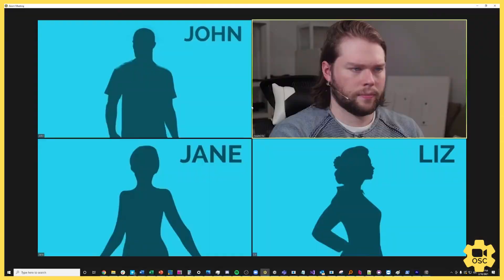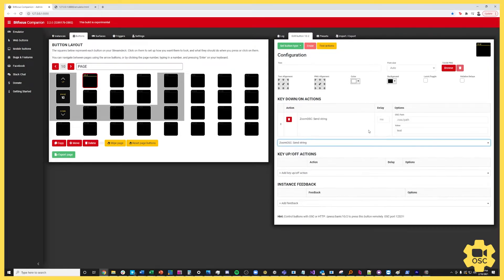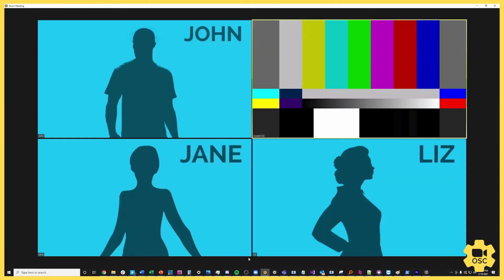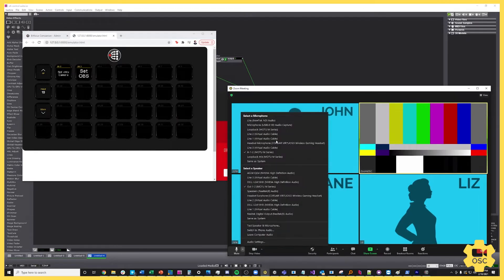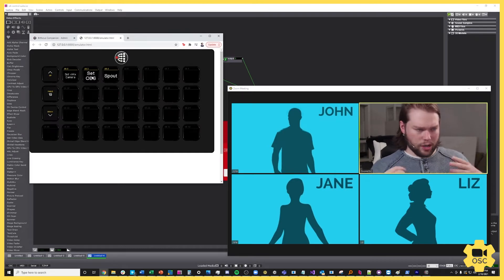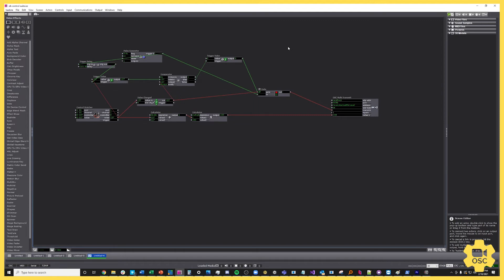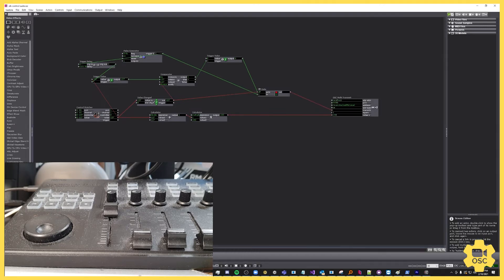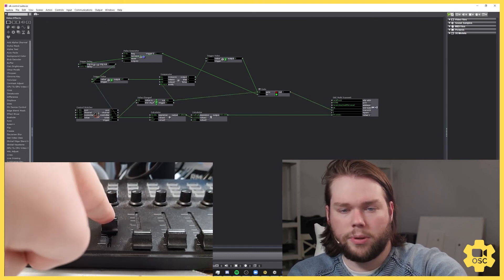Mix Zoom Audio and Camera Devices - ZoomOSC 4 Tutorial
In this tutorial, Andy goes over how to use the ZoomOSC device control to mix camera and mic devices in a Zoom call (even remotely!). For more information about the power of this production tool, please visit:

We have a Slack Power Users group where ZoomOSC users share custom scripts, configurations, setups, and more as well as offer best practices for virtual performances. Go ahead and join the most active discussions on Zoom Performance!